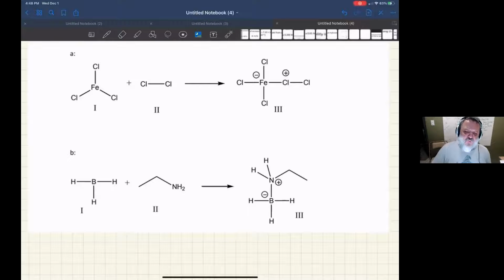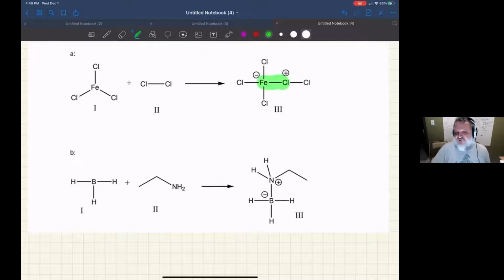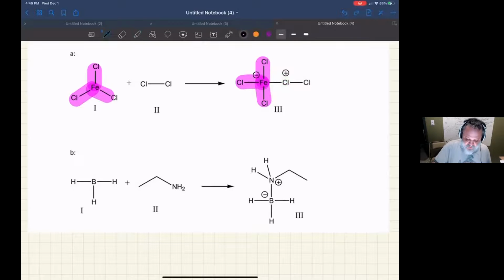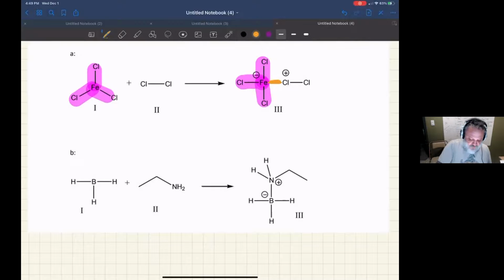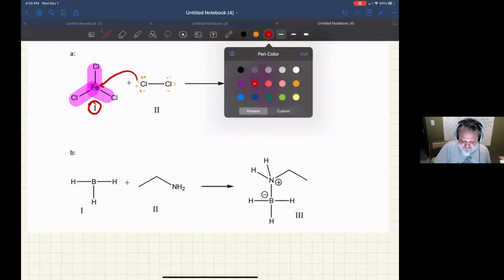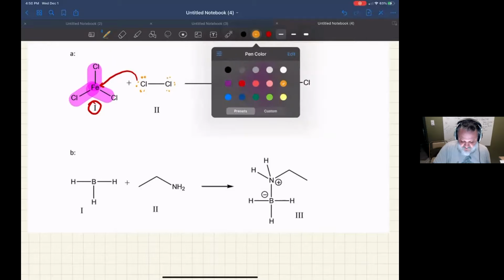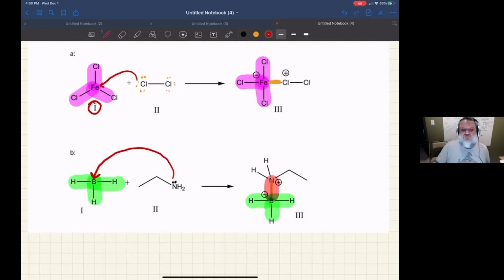General Chemistry 2 - Chapter 15 and 16 - Problem 1